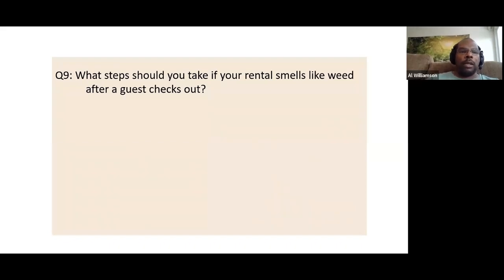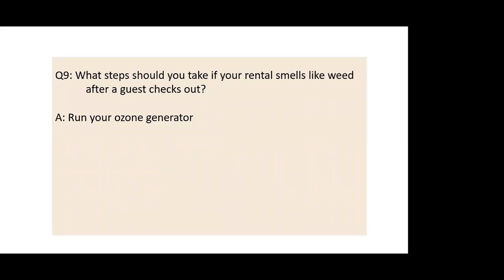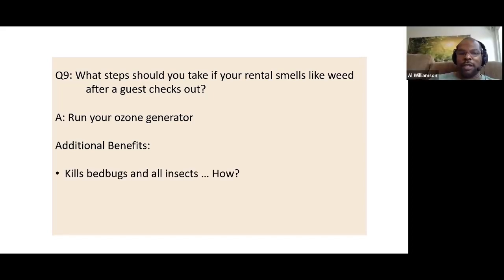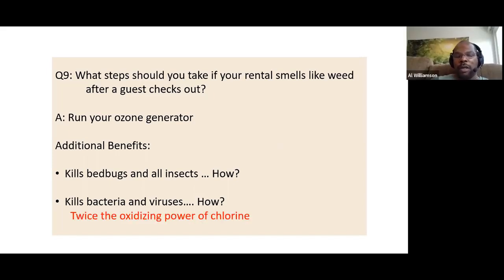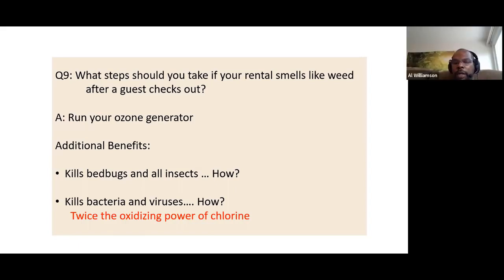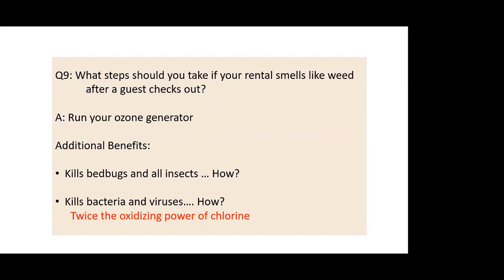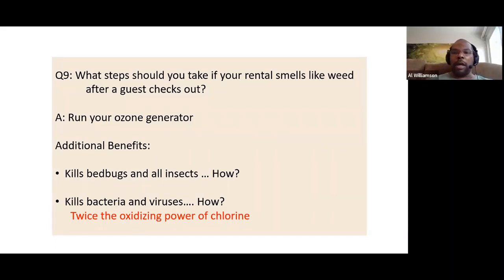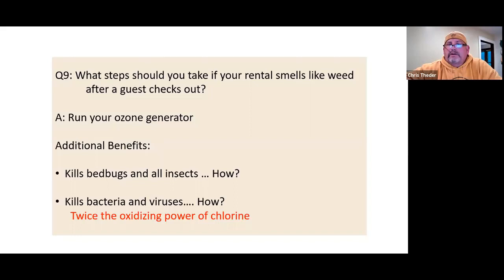Does Your Furnished Rental Smells Like Weed After Checkout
If you find this helpful then you'll want to check out the entire coaching and training program

Do you want to double or triple your rental income today? Sign up for my free workshop here:

Make $1,000 More With Your Rental Income Course - Free

Buy my rental profit Course and Generate Way More Revenue With Less Headache as a Landlord.